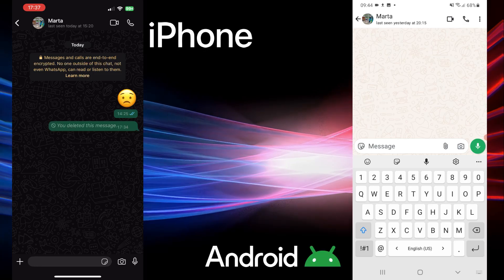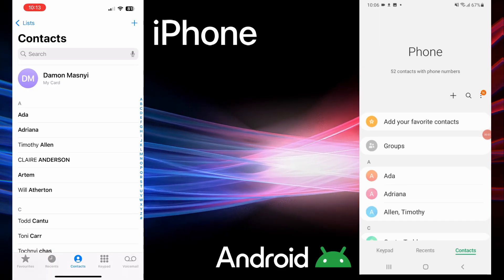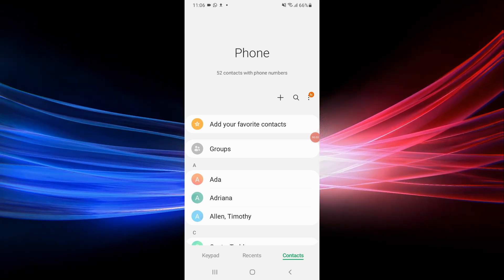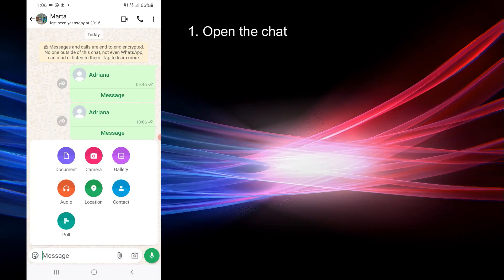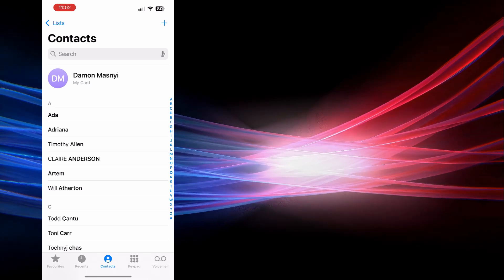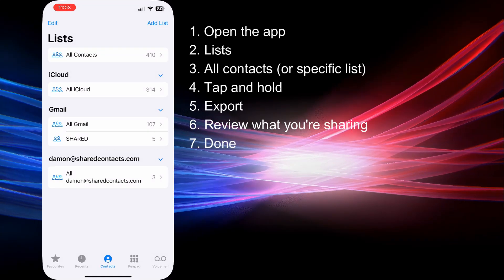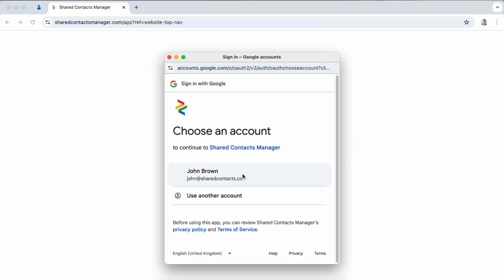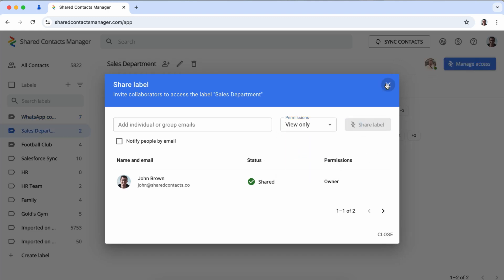How to Share WhatsApp Contacts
Sharing contacts through WhatsApp can be tricky if you’re not sure where to start. Read our guide to learn everything about correct contact sharing

In this video, we’ll talk about a few ways to share contacts, whether you’re using an iPhone or Android smartphone.

Here’s what you’ll learn:

✅ How to share a contact directly from your iPhone Contacts app.
✅ How to share a contact using the Android Contacts app.
✅ A special tip for professional contact sharing.

⏰ Timecodes:

0:00 Intro
0:27 How to share contacts in Whatsapp chat
1:00 How to share contacts from the contact list
1:32 Export and save all Whatsapp contacts on Android
2:07 How to share all contacts on Android
2:39 Export and share multiple contacts on iOS
3:52 Share contacts professionally

👉 Need more advanced solutions for contact sharing and management? Check out Shared Contacts Manager — perfect for keeping contact lists updated and accessible for your whole team.